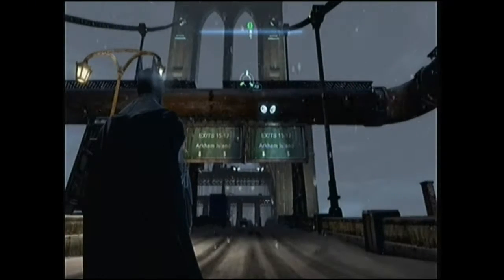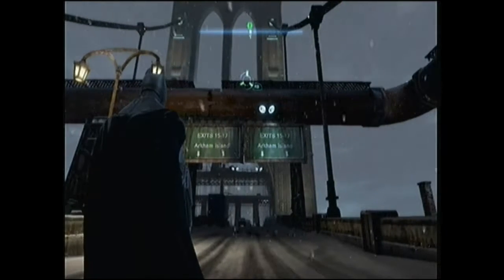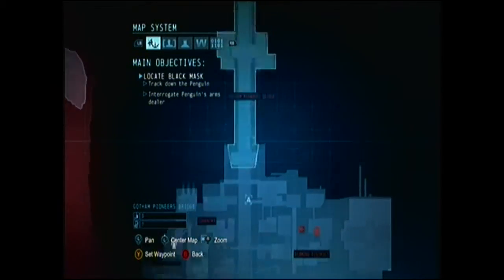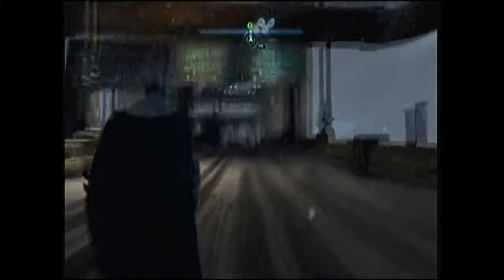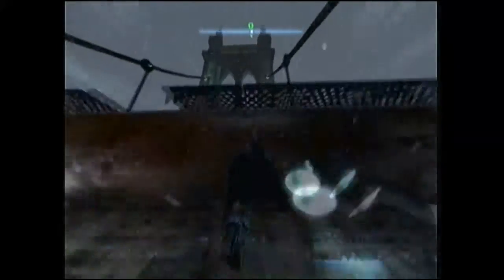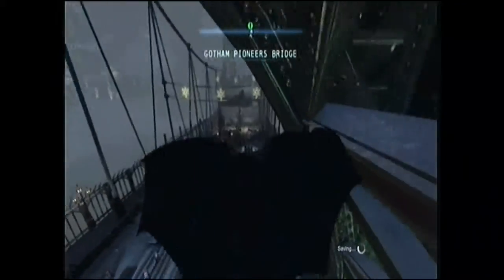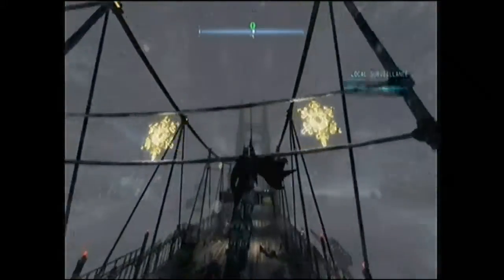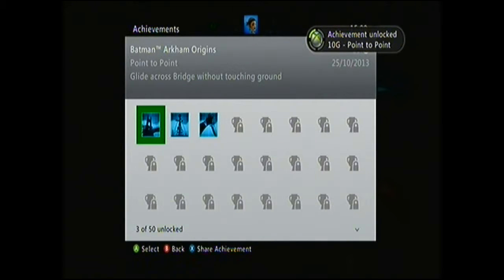Batman Arkham Origins - Point to Point Achievement Guide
Point to Point "Glide across Bridge without touching ground" 10G